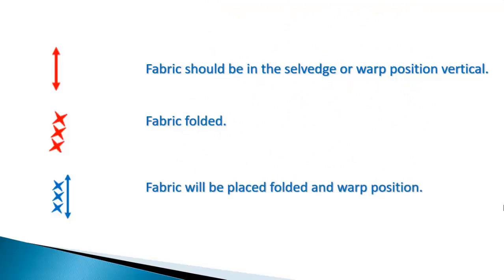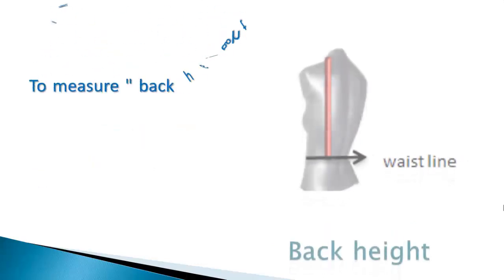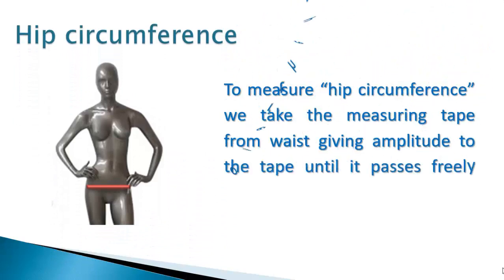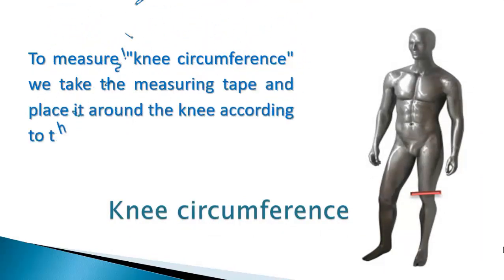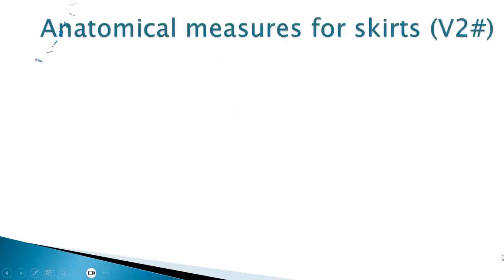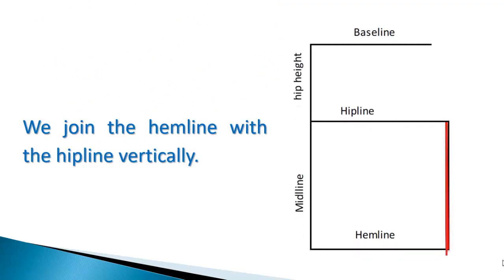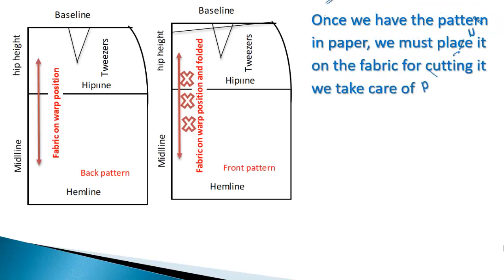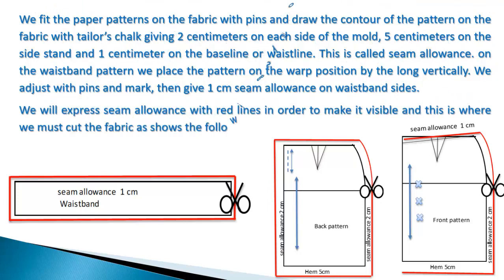How to sew skirts with Confecciones La Nené 👗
👗👗 Summary how to learn to sew skirts quickly and easily with La Nené, if you want more patterns follow us 👚👚 🤣🤣

📚📚 Amazon Book